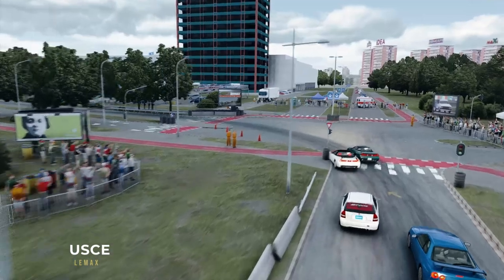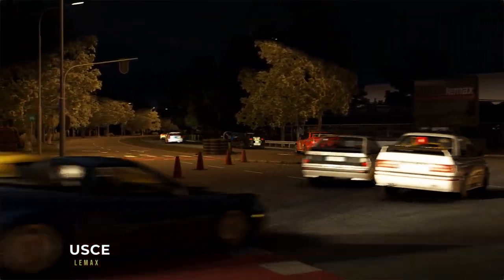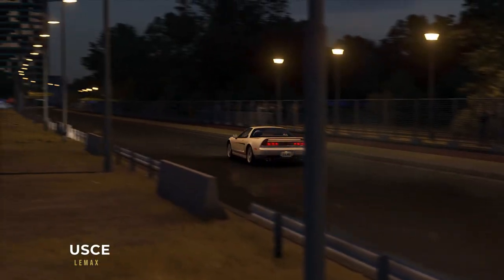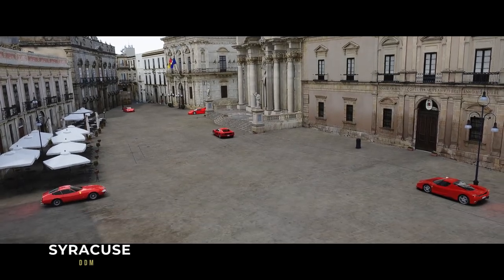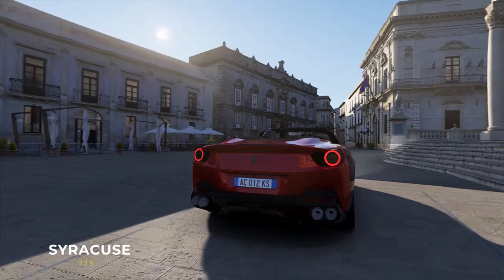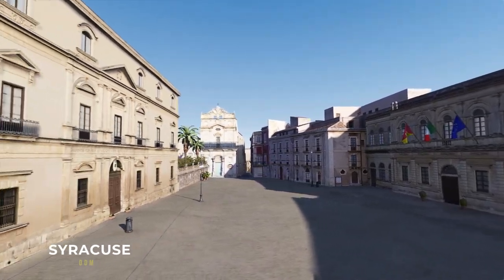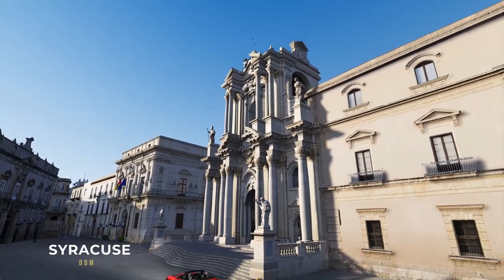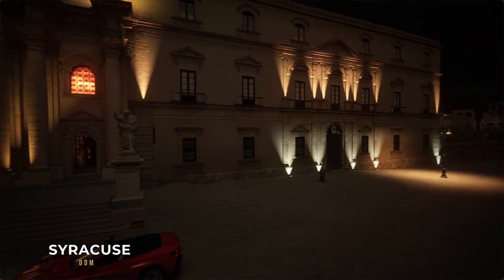BEST LOOKING TRACKS from MY VIDEOS | Assetto Corsa Realistic Tracks 2022 | Download links!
Assetto Corsa is the game, that I could never leave during the entirety of my sim racing passion. One of the main reasons is of course the great mod tracks created by the great 3rd party developers.
My fellow tribesmen, here I have for you my 6 favorite best looking tracks with my best realistic graphic settings, that I always come back to and drive and use very often in my videos and why I love them.
So sit back relax and enjoy the favorite tracks of your tribal chief!

Guide to my AMAZING GRAPHICS with MY BEST Graphics Settings and PP-Filter | Assetto Corsa REALISTIC Graphics

Wheel:
Thrustmaster T300RS